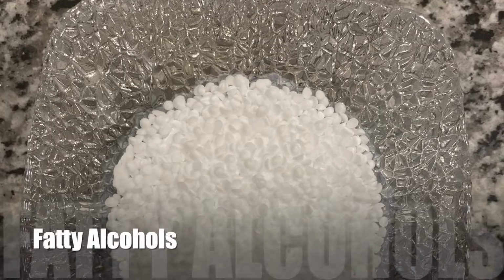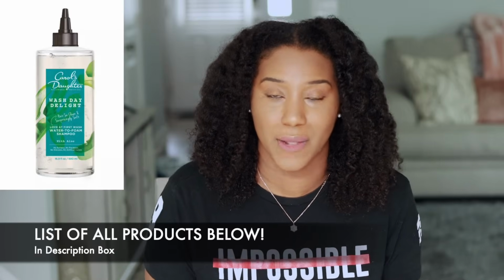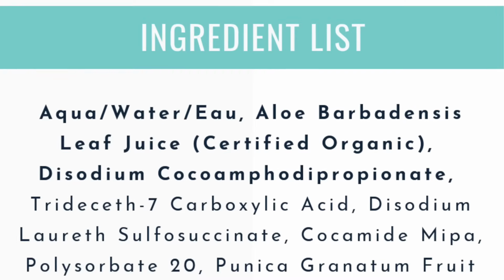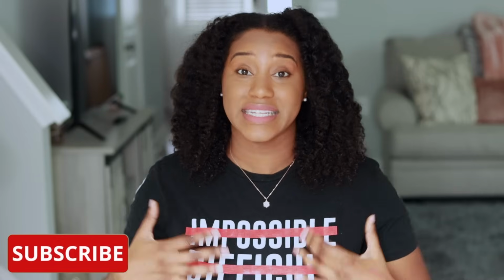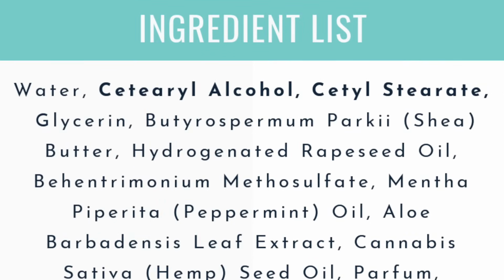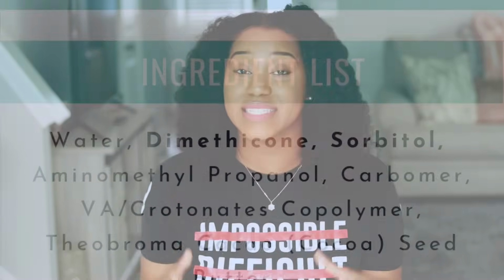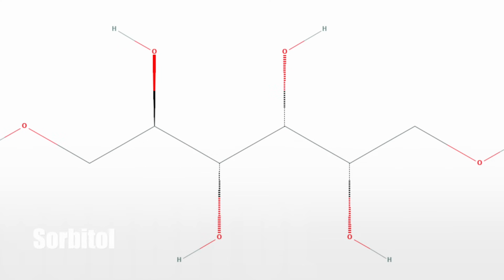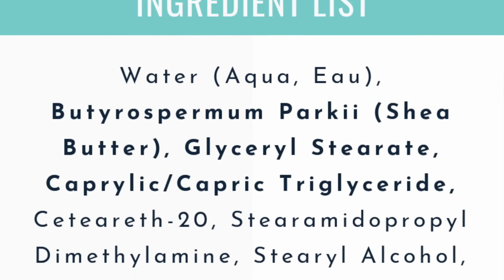HIGH POROSITY HOLY GRAIL PRODUCTS! THIS IS NOT A TEST!!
I hope you have your pen + paper readyyy! I'm sharing some AMAZING products for high porosity hair, these products/formulas have been strategically chosen for you!  These holy grails are worth exploring and adding to your regimen!  Everything you need for your core regimen is in this video!  Performance and results are in your near future! Enjoy! :-)

As I Am Long & Luxe Strengthening Shampoo
Wash Day Delight Water-to-Foam Shampoo
Garner Whole Blends Coconut Oil + Coconut Butter Conditioner
Eva Nyc Hair Mask
Miracle RepaiRx Protective Leave In Conditioner
Aunt Jackie’s Hydrate Me Leave-In Conditioner
Aussie Miracle Coils Stretching Cream (formula may have changed, check the label)
Melanin Twist Elongating Cream
Kuza Beeswax Hair Grease
Blue Magic Hair Grease

///HYDRATING HERBAL HAIR TEA RINSE (Support Hair Growth & Reduce Shedding) 🌿

///CURLY CHEMISTRY AMAZON STORE (Recommended Products!)

///1:1 HAIR CARE COACHING (Custom Hair Advice): Get personalized guidance for your hair needs.

///NATURAL HAIR CARE EDUCATION EBOOKS: Learn the science behind your hair!

///START YOUR HAIR CARE LINE: Ready to launch your brand?

///FREE NATURAL HAIR CARE REGIMEN BUILDER: Simplify your regimen!

///S U B S C R I B E: Join the Curly Chemistry family!

///ABOUT ME
I’m a cosmetic chemist specializing in natural hair care and the creator of CurlyChemistry.com—the #1 go-to resource for understanding ingredients in the natural hair care industry! I help women achieve results with their hair care regimens through science-based education, saving them time and money.